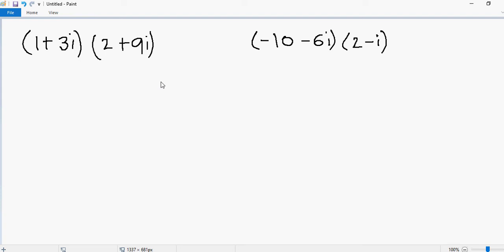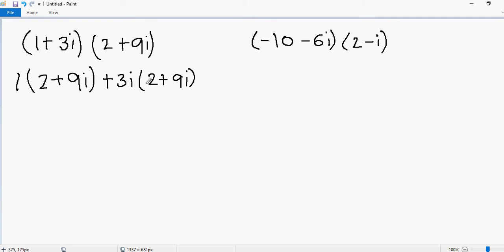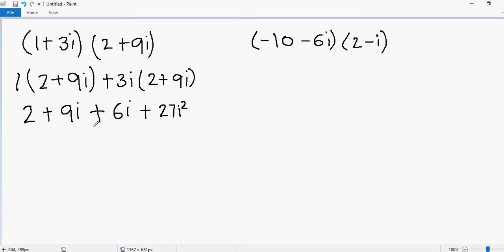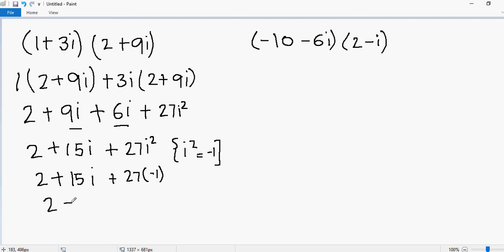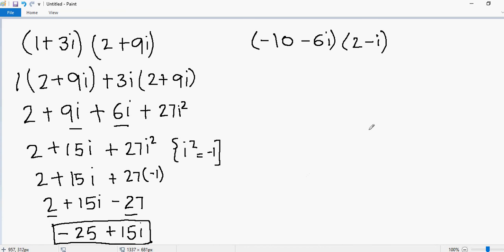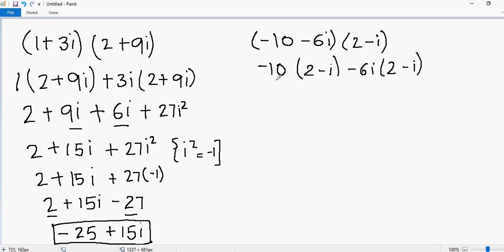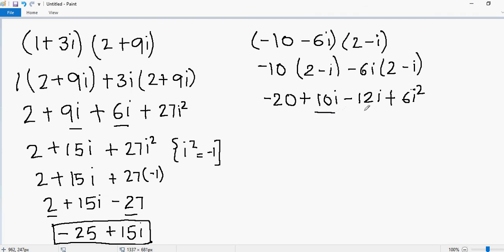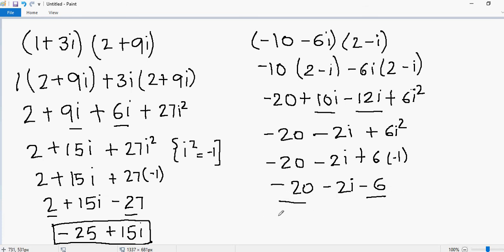multiplying complex numbers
This video teaches how to multiply complex numbers.